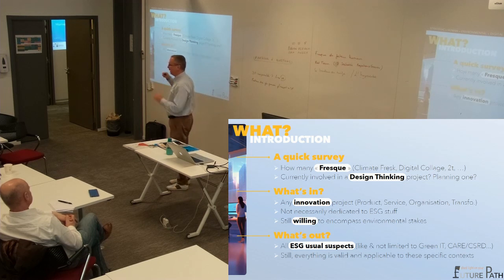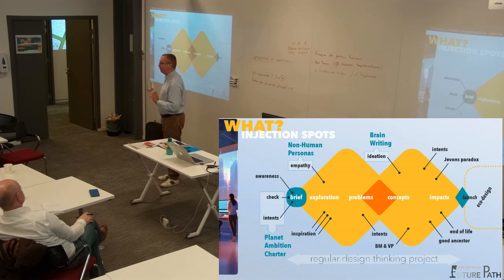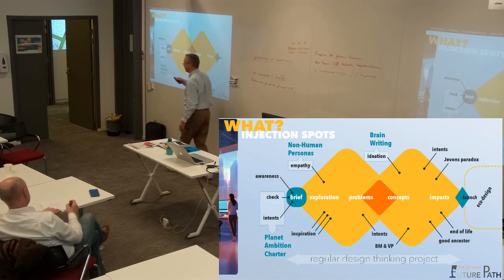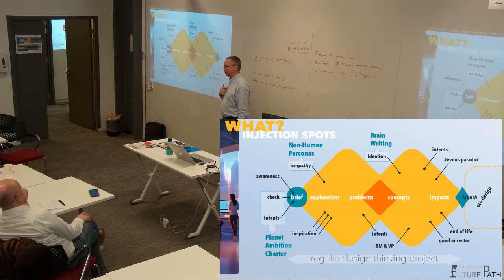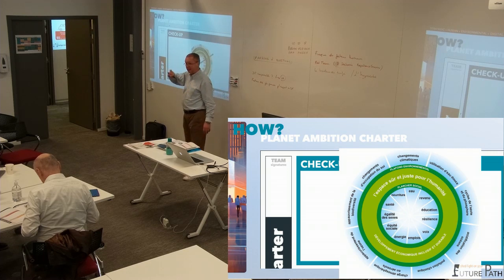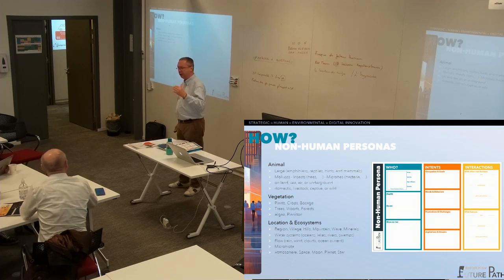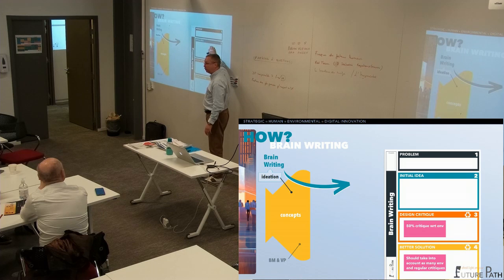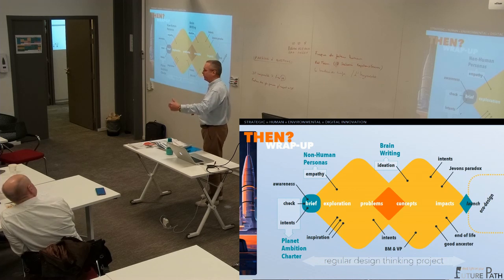Design Thinking & the Environment: A Partnership - Charles-Antoine Poirier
Being a better innovator : harmonizing Design Thinking with environmental challenges

This workshop equips you with practical skills and frameworks to generate impactful and sustainable solutions.
Discover how to:
- Design with empathy for Humans & the Planet
- Identify and define sustainable problem spaces
- Ideate and prototype with sustainability in mind
- Deliver impactful concepts for a desirable future

This workshop is NOT about learning Design Thinking; it's about experiencing its transformative power in addressing the environmental challenges we face.
Start building a better future today!

Charles-Antoine: A visionary innovator with 20 years of experience leading and executing Strategic innovation in the tech industry. Renowned for his ability to seamlessly integrate Design Thinking and Strategic Foresight principles into the development of environmentally and socially responsible solutions. He is also committed to fostering a future where AI empowers humans, ensuring that humans remain at the heart of technological advancements.